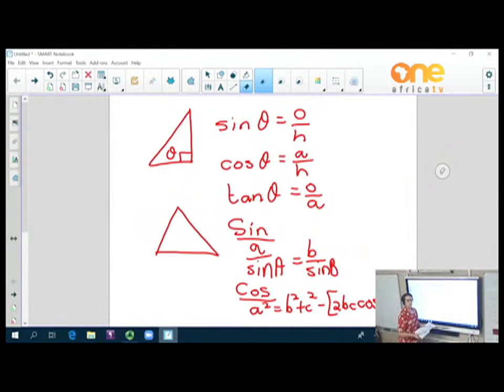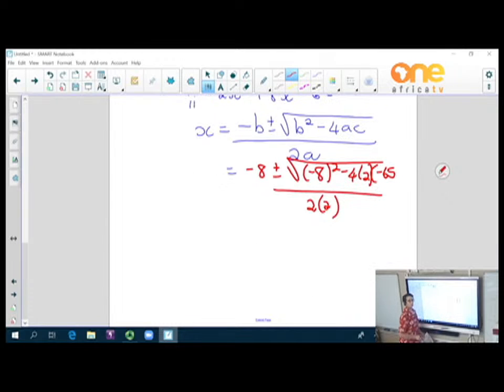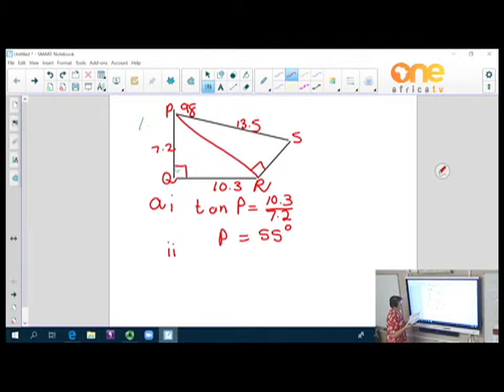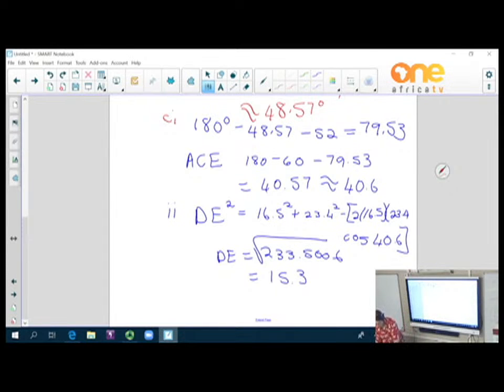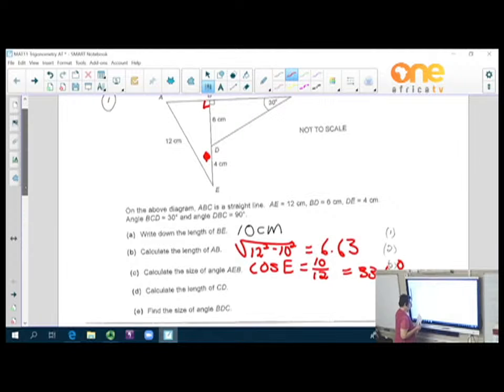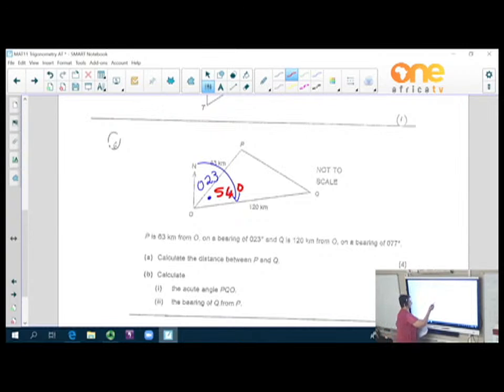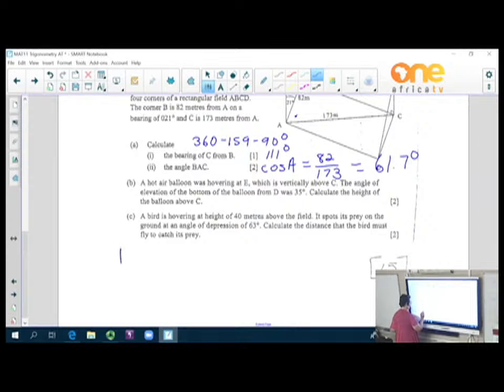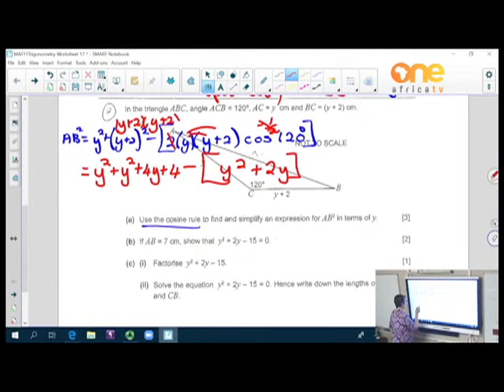LearnOnOne | Grade 10, 11 & 12 | Maths (Trigonometry 14,15,16 & 17)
LearnOnOne on One Africa TV, available on DStv (284), GOtv Namibia (90), DStv Now App, tv2Africa.com/Tv2Africa App, Facebook, Youtube and Twitter. Content provided by Eduvision | Made possible by OmuhokoTrust.